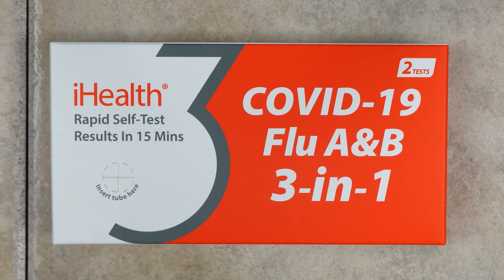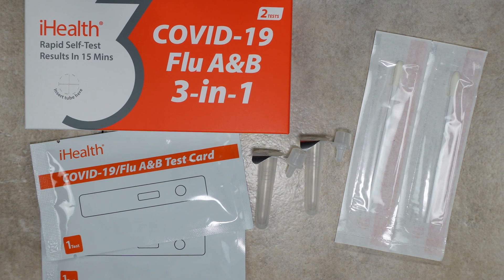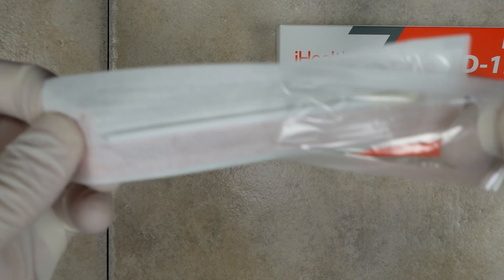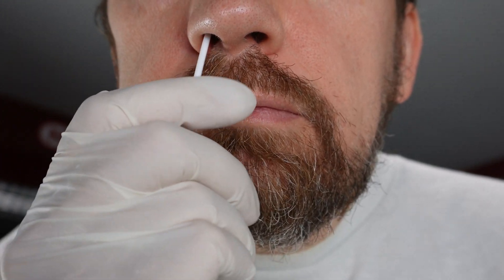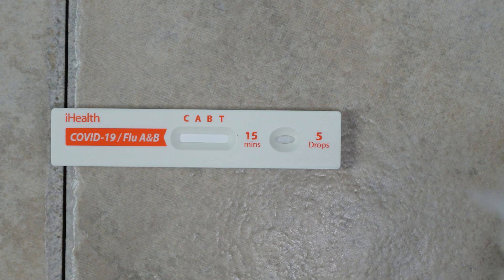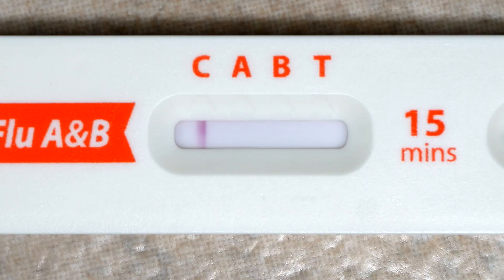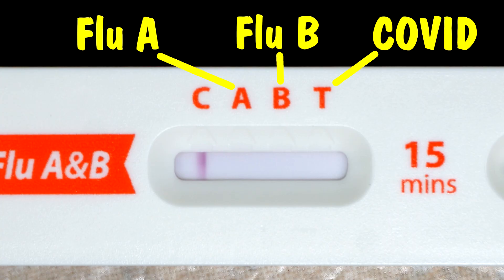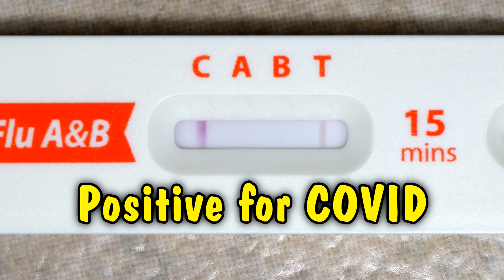How to Use an iHealth COVID-19 and Flu A&B Test Kit (Administer Rapid At-Home OTC 3-in-1 Testing)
I show you how take this specific COVID19 and Flu test from iHealth. It involves swabbing the inside of your nose, putting the swab into a solution, adding drops into a test device, and then reading lines on that device to indicate a positive, a negative, or invalid result for Influenza A or B, and for COVID (by looking at the lines). This demonstration is based on the instructions that came with the kit.

Link to FDA's site that shows what kits have had expiration dates extended:

Other keywords: instructions, how to use, administer, conduct, corona virus, wall greens, wallgreens, antigen, antigin, antigon, self test, selftest, rapid

My Recording Setup:
PC Cart

My Gameroom Items:
TESmart 16 Port HDMI Switch 60 Hz